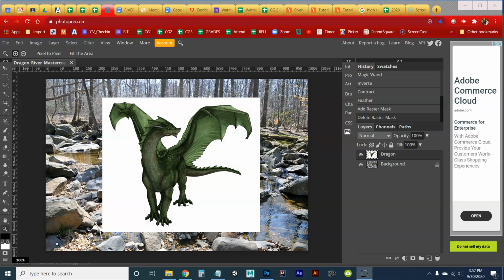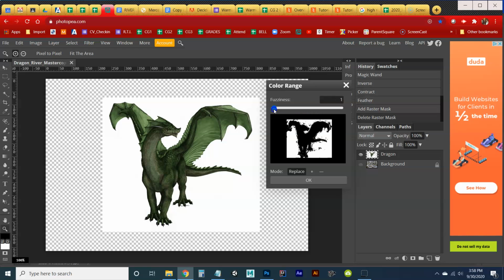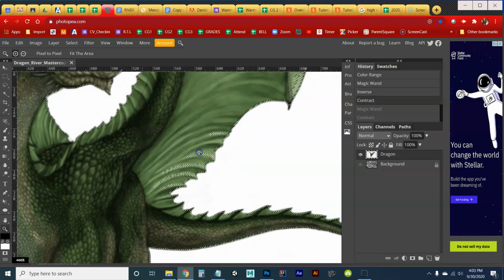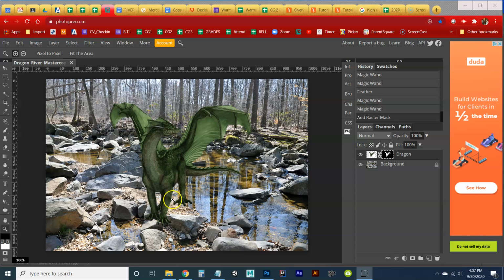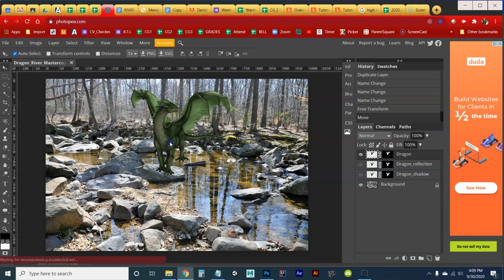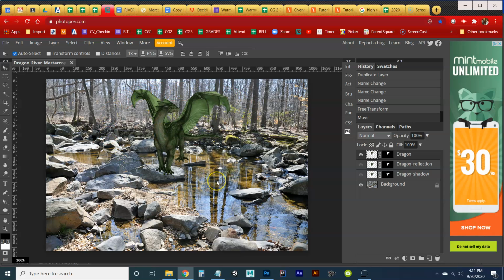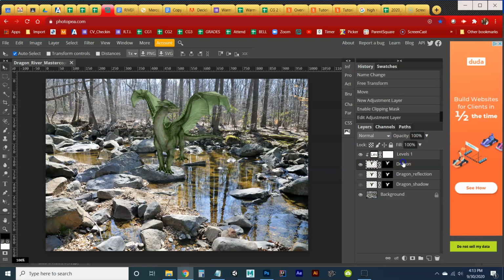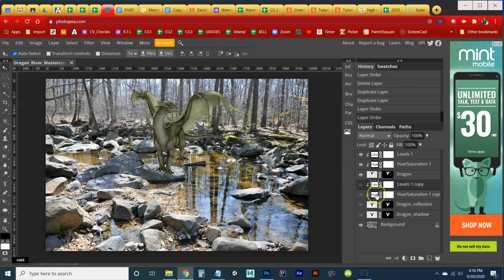Dragon part 01